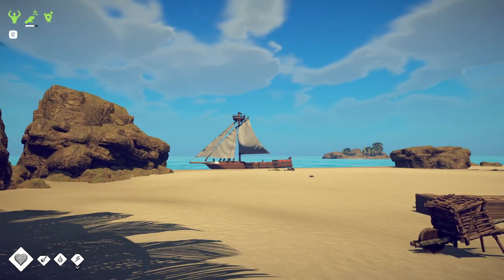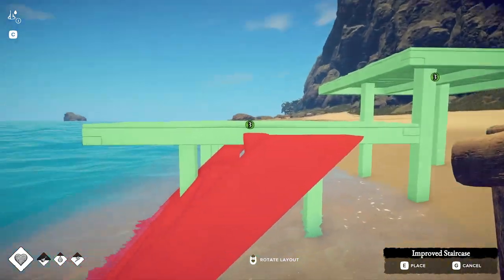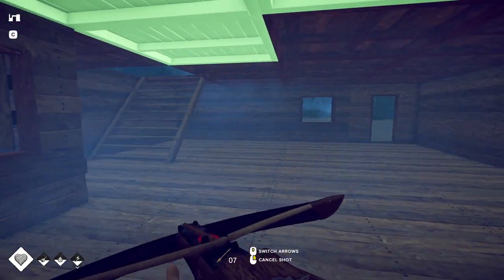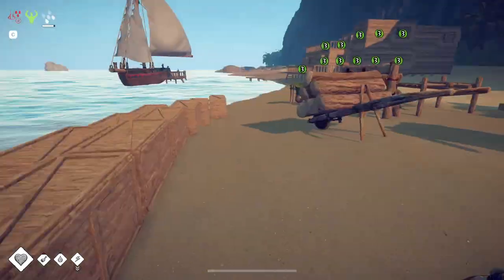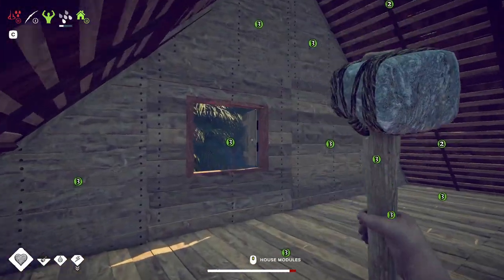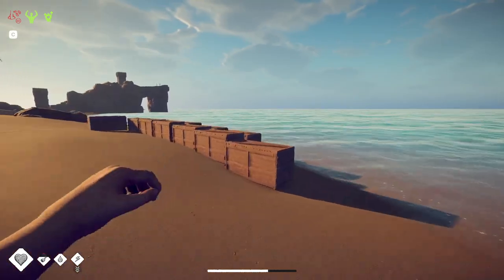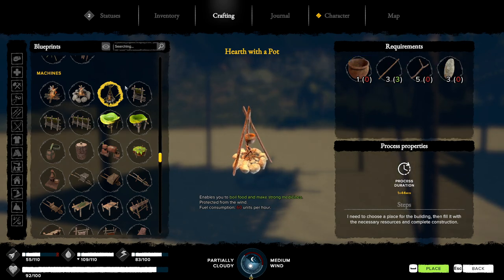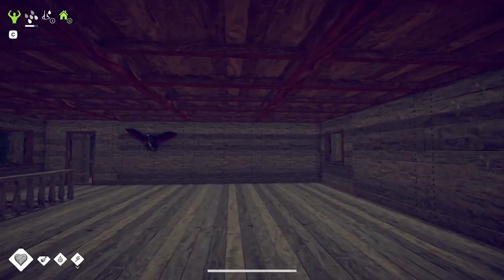Building a Tier 2 House is Expensive! - Survival: Fountain of Youth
Hello Everyone,
Survival Fountain of Youth has received its first major update! And we completed everything there is to do and get making our by now 200 day save file is 100% complete again. But we still live in a crappy tier 1 house so today we fix that! We went to a new location and built a larger house using the new tier 2 building pieces.
With this new base setup, we are ready for the next update! While building we chopped down a ton of trees and depleted EVERY ironwood tree in the game! We have some interior decorating left but I will do that off-camera.